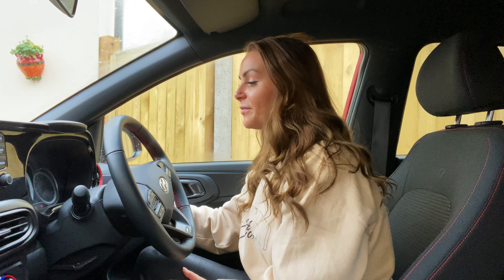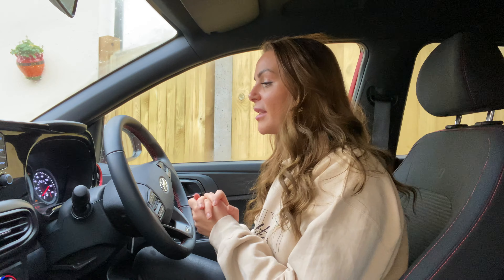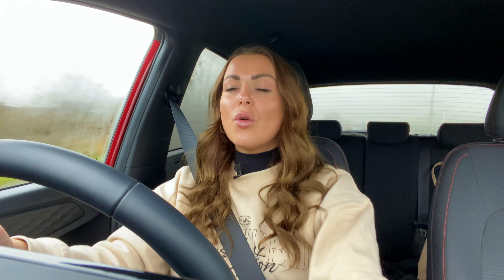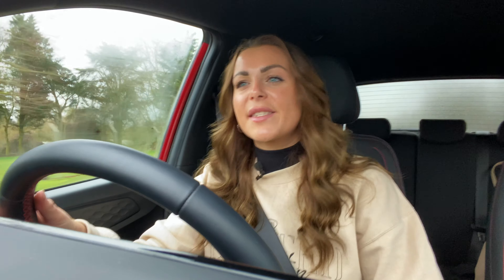Hyundai i10 N-line review - Why we need to stop comparing it to the Up! GTI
What do you think you would prefer, the technology of the i10 or the peppiness of the UP GTI? Let me know!

I’m also interested to hear from some i10 n-line owners as I wonder if the VW fan in me was holding me back from loving this car?